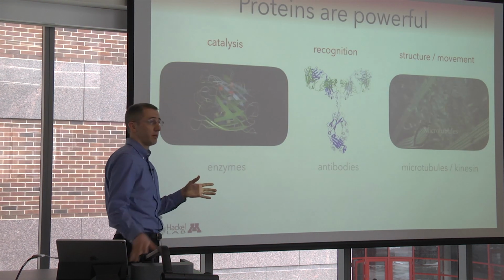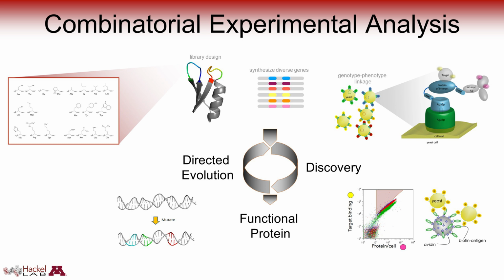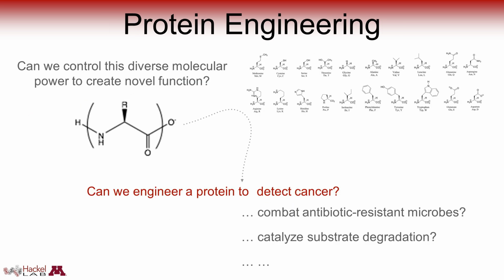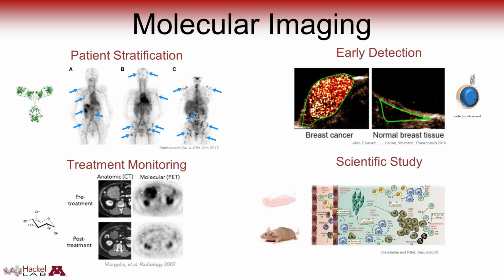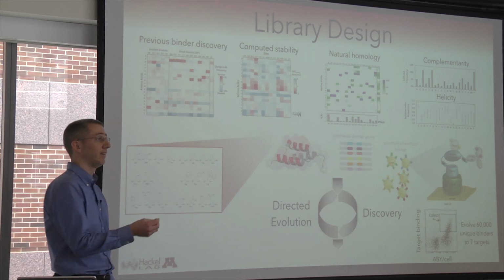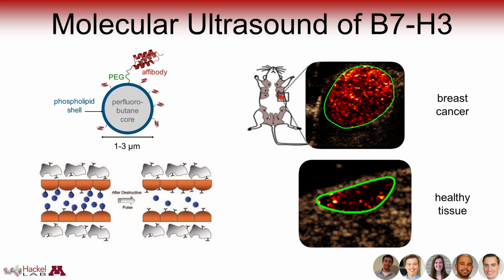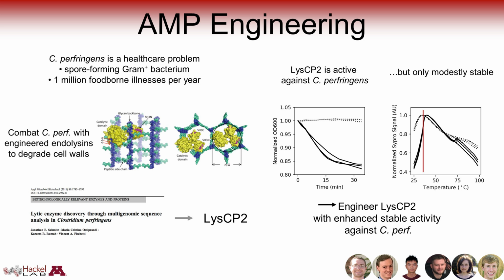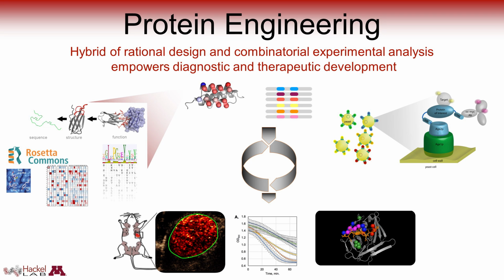CEMS UMN, Benjamin Hackel CHATS Lecture, Protein Engineering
CHATS Lectures provide an opportunity to learn more about faculty research in the Department of Chemical Engineering and Materials Science at the University of Minnesota. Associate Professor Benjamin Hackel gave this lecture on April 12, 2019.